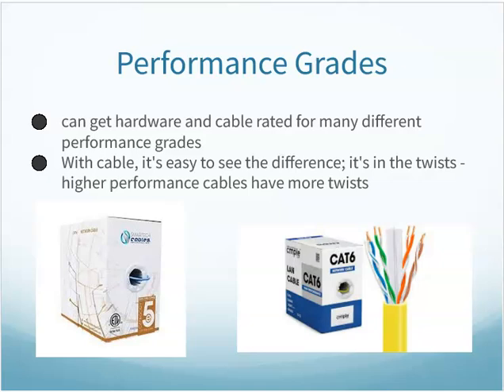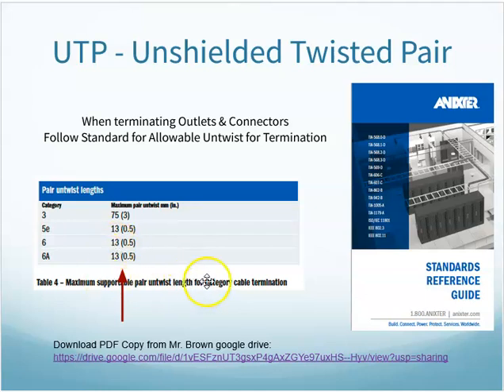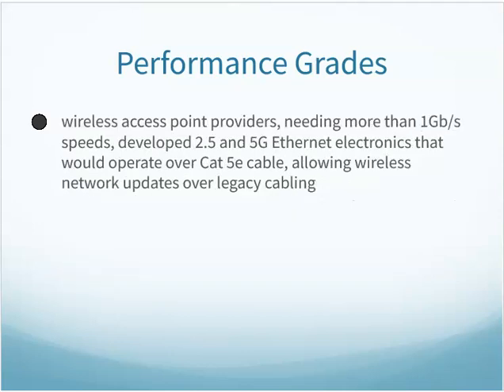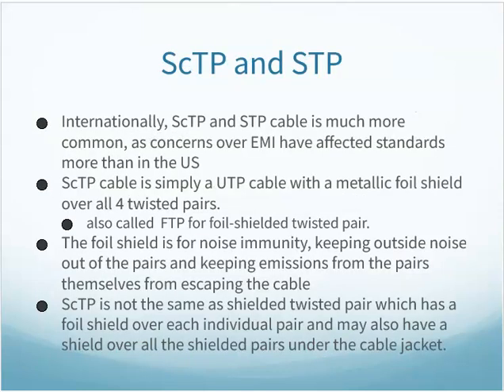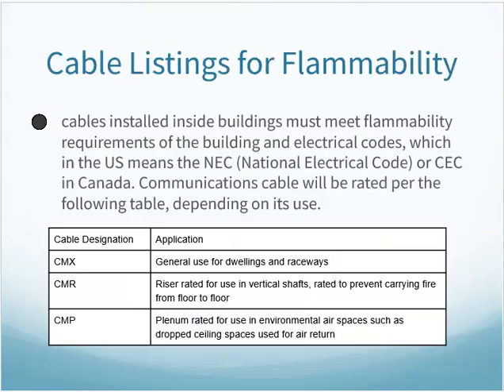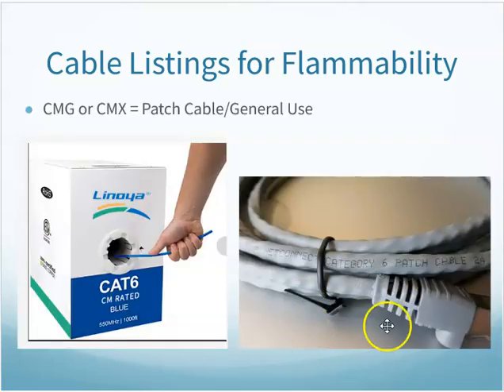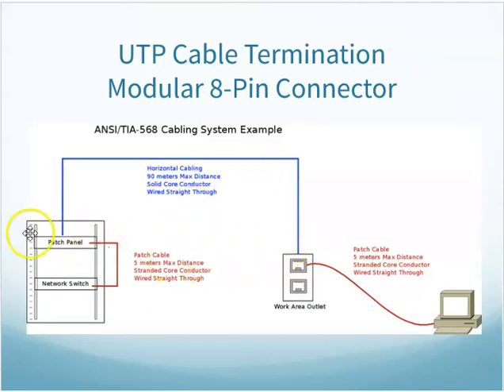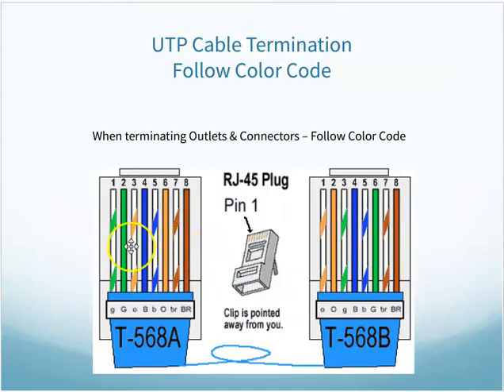CNT140 FOA PC Chap4 2 UTP 2